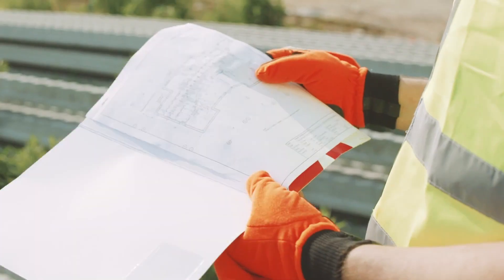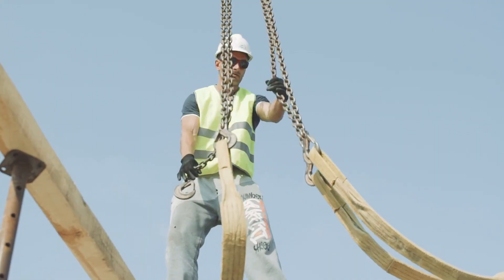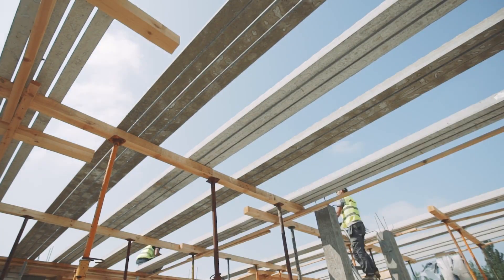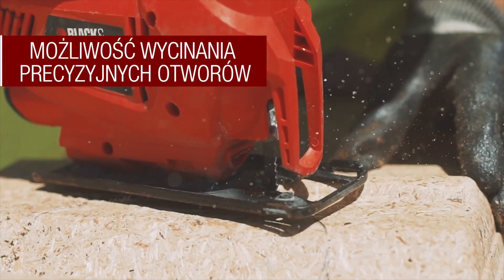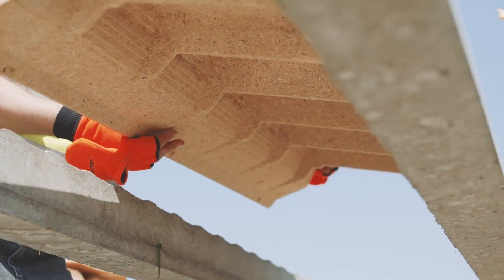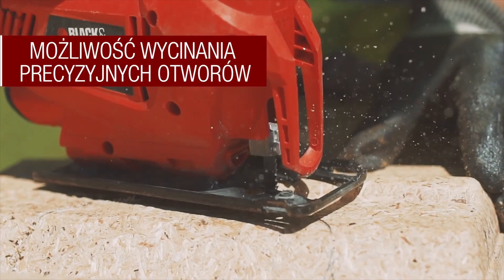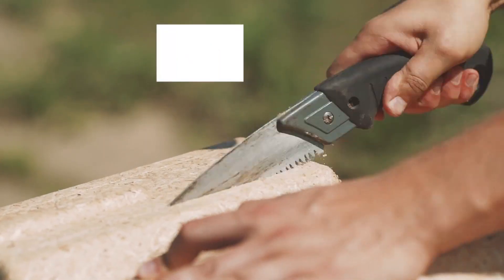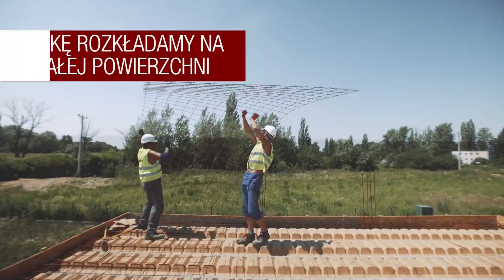"RECTOR Rectolight: Shaping the Future of Construction"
RECTOR Rectolight]
links;
"Presenting RECTOR Rectolight, a breakthrough in construction technology. This artistic depiction highlights Rectolight as a game-changing, lightweight, and durable material, perfect for modern building projects. Illustrated in an active construction setting, it emphasizes the material's ease of use, efficiency, and incredible strength. The focus is on Rectolight's innovative design, showcasing how it revolutionizes building techniques, promotes sustainability, and offers cost-effective solutions in the construction industry."

RECTORRectolight,
ConstructionInnovation,
LightweightMaterials,
BuildingTechnology,
DurableConstruction,
ModernBuilding,
EfficientMaterials,
SustainableConstruction,
CostEffectiveBuilding,
AdvancedConstruction,

Advanced Building Materials,
Construction Technology Solutions,
Lightweight Construction Products,
Durable Building Materials,
Sustainable Construction Techniques,
Modern Construction Innovation,
Efficient Building Solutions,
Cost-Effective Construction,
High-Performance Building Materials,
Innovative Construction Systems,